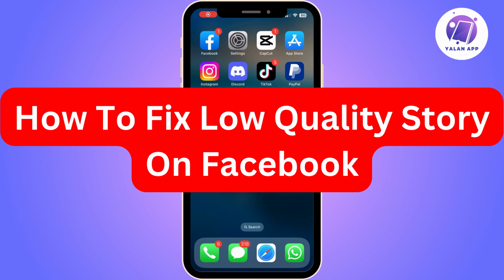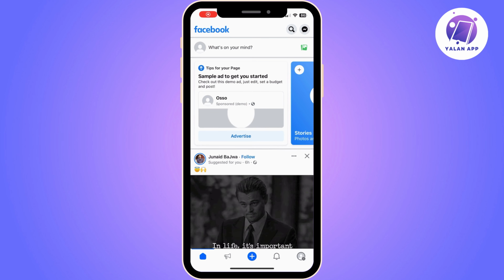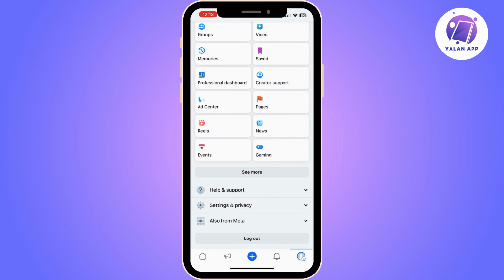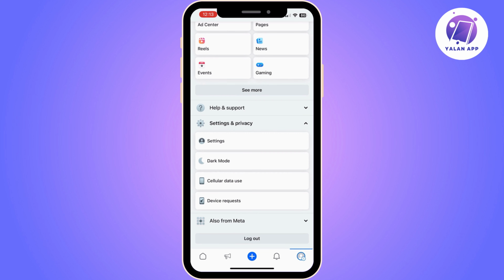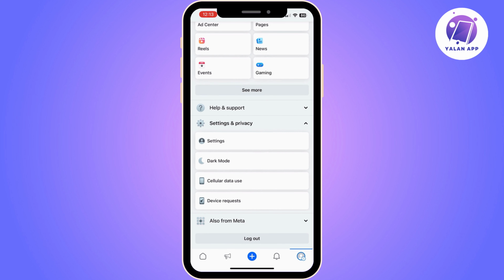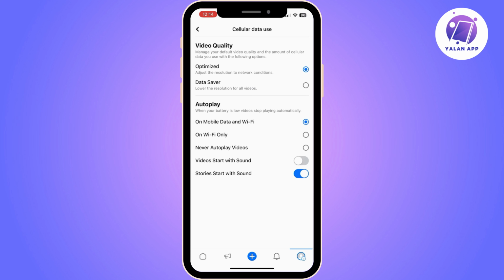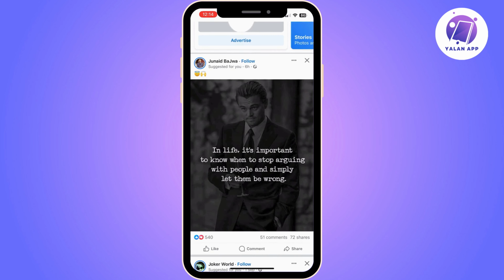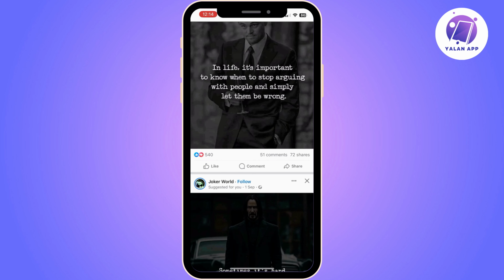How To Fix Low Quality Story On Facebook (2025)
If your Facebook stories are appearing in low quality, then this video will guide you on how to improve their quality.